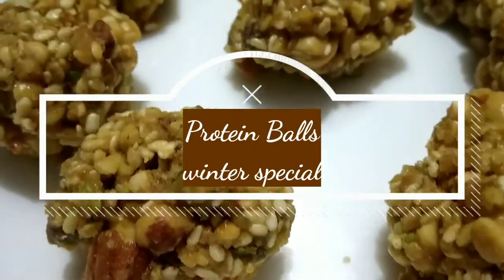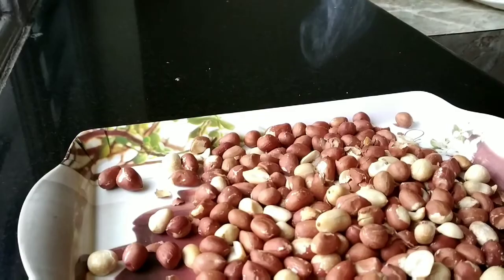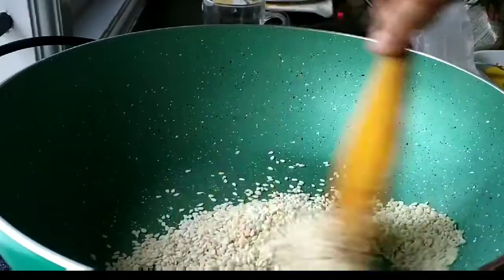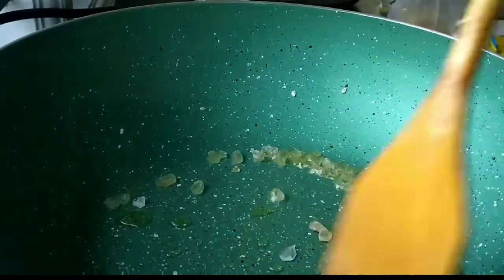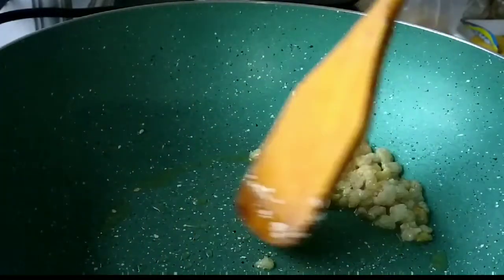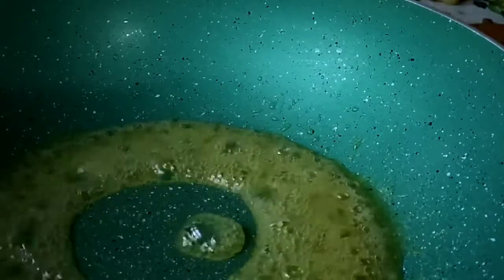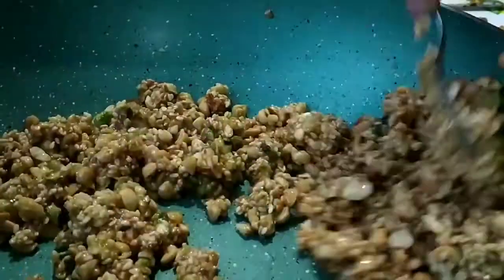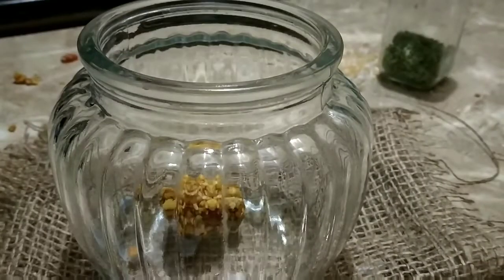No bake protein balls/ healthy snack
tastes so yummy and made with protein and omega fatty acids rich indregeint's